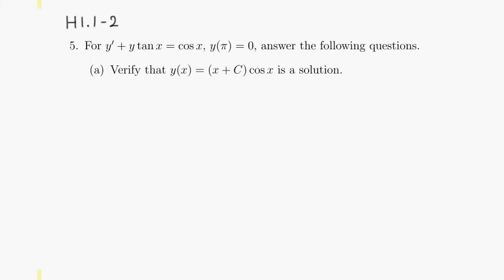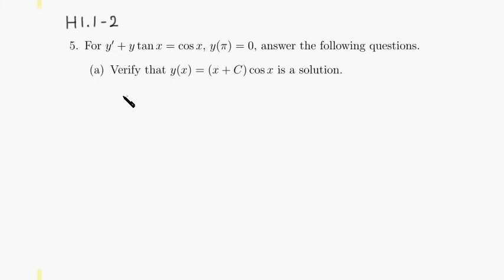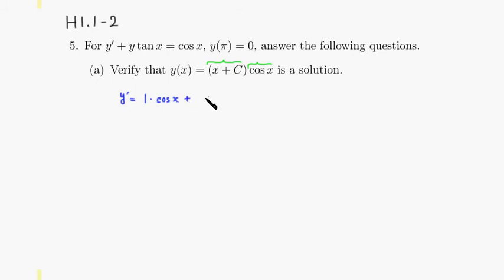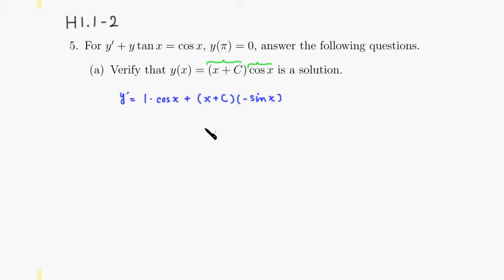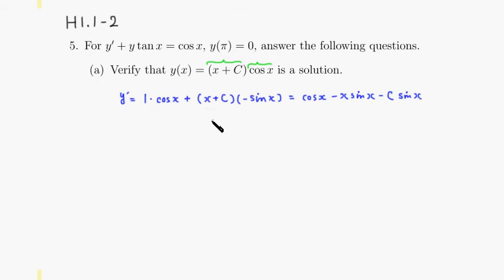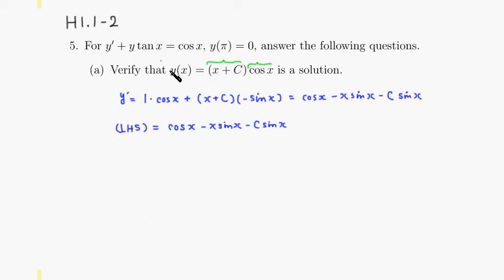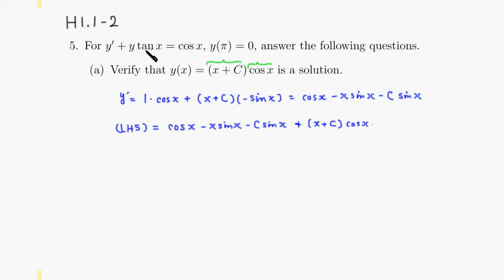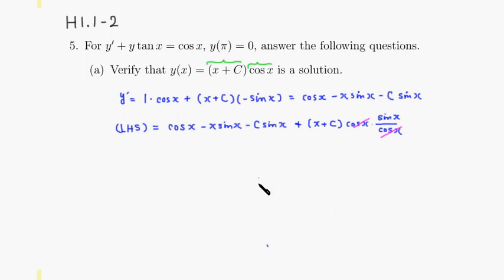MTH 304 H1.1-2 #5(a) (Spring 2014)